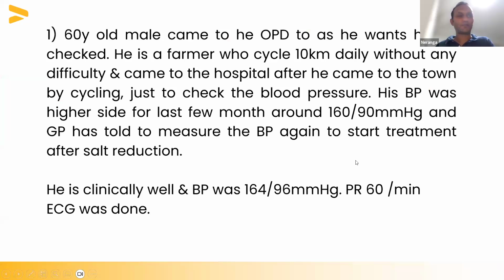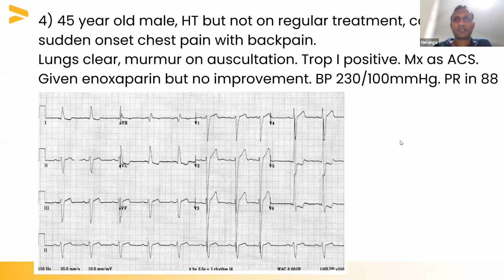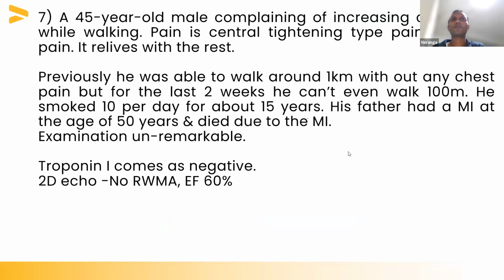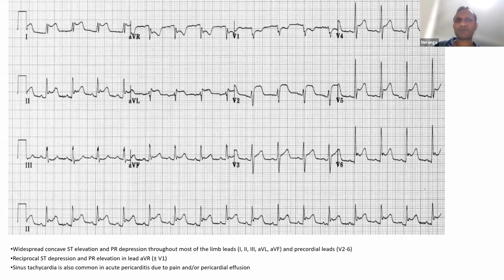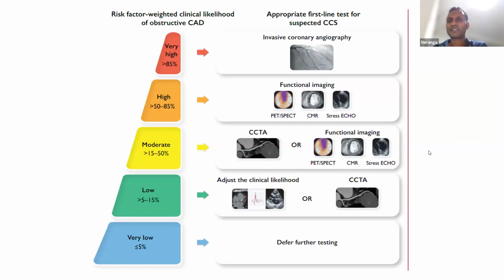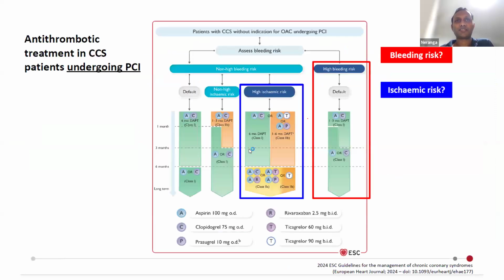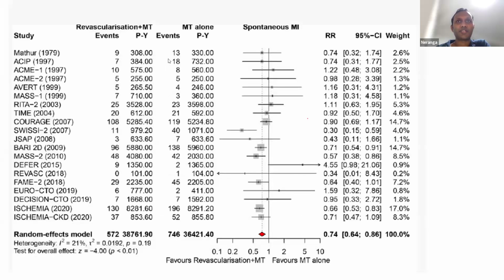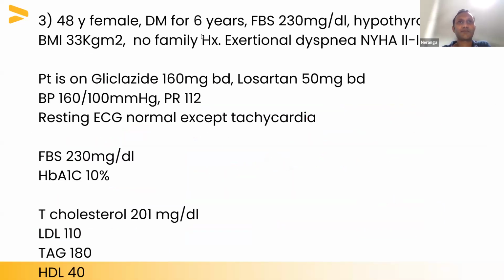Mastering the Evaluation of Chest Pain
Mastering the Evaluation of Chest Pain – A comprehensive clinical session conducted by Dr. Neranga Pravin Samaratunge (MBBS, MD, CCK, EECC), Acting Consultant Cardiologist, Base Hospital Puttalam.

This expert session was held via Zoom and organized by the Sri Lanka College of Specialist Family Physicians (SLCSFP) as part of their Monthly CPD with Experts series. The talk focuses on a practical and structured approach to evaluating chest pain in primary care and hospital settings.